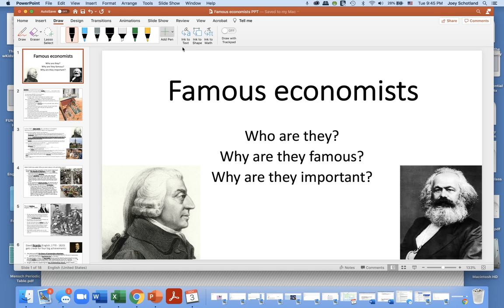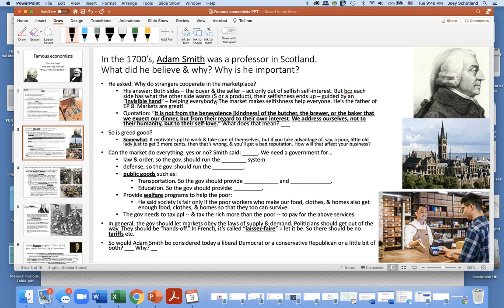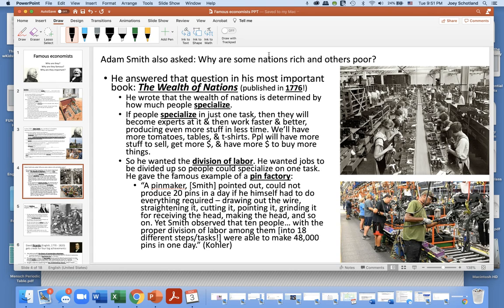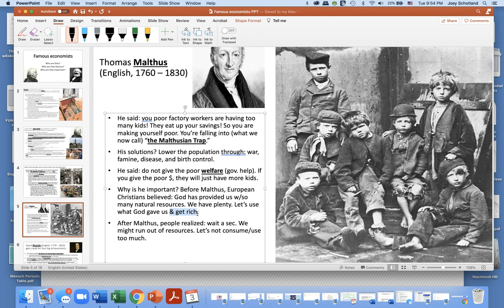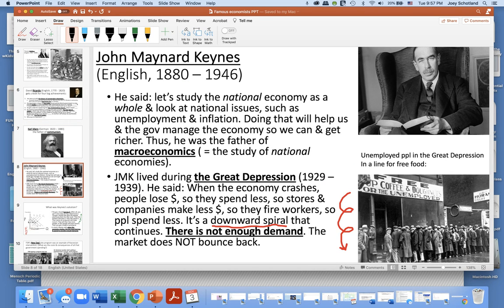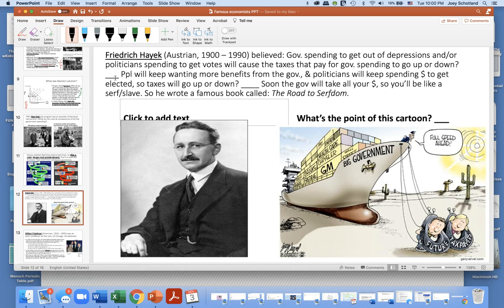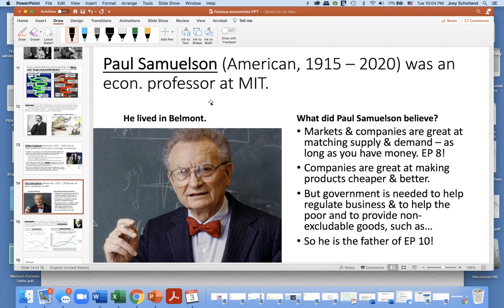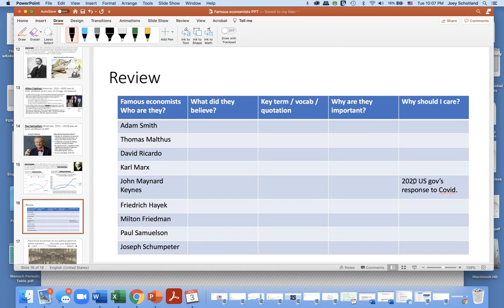Famous economists PPT video